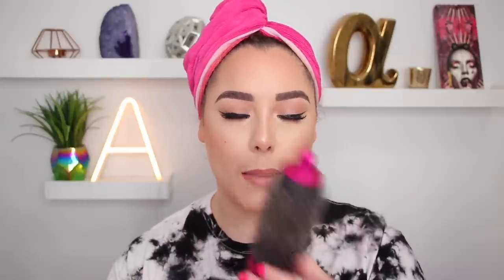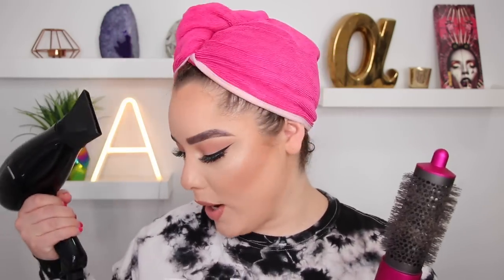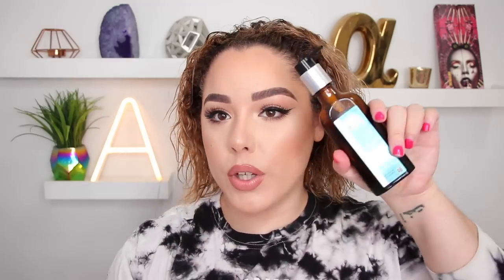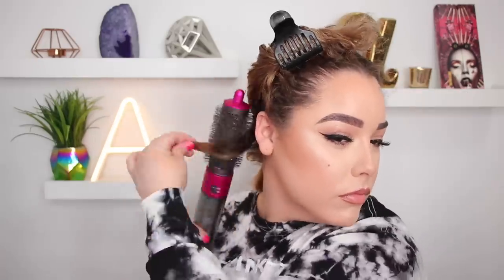DYSON AIRWRAP vs. TRADITIONAL BLOWDRYER: Which Will Give You The Best Blowout?!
In today's video, I put the Dyson Airwrap to the ultimate test! Can it compare to my favorite blowdryer ever to give me a good blowout? Will it be quicker, smoother and easier?

SOME OF MY FAVES TO CHECK OUT:
💋fave lipgloss
💄fave lipliner
👀fave mascara
✨fave brow product
💕 fave setting powder
🎀 fave makeup primer
🔮 fave beauty sponge
💃🏼fave plus size fashion